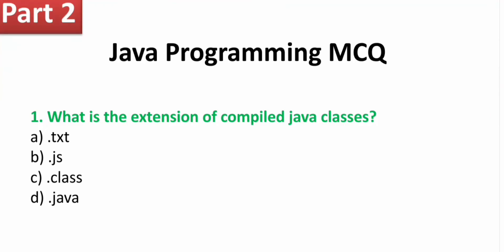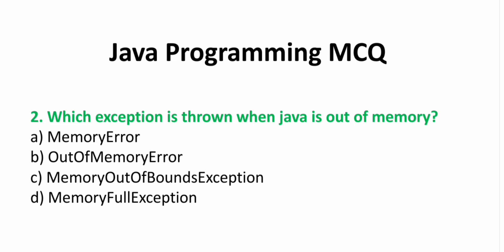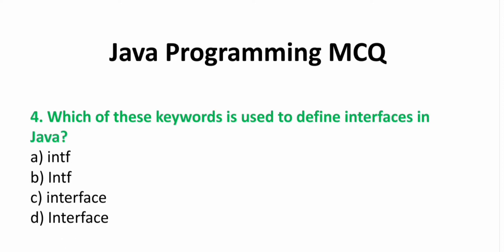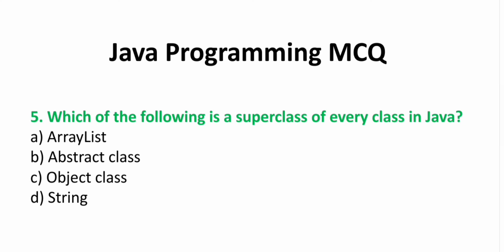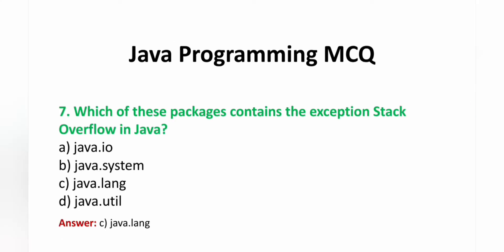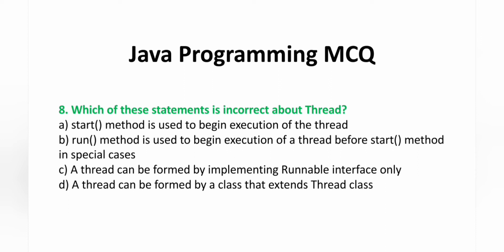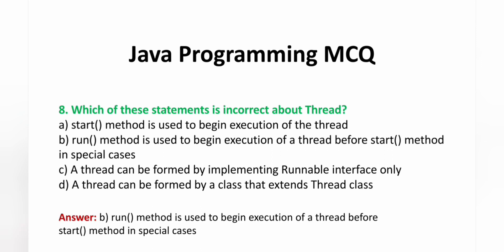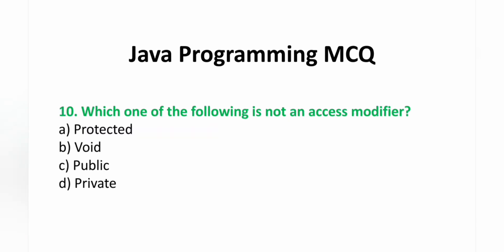Part-2 Java Programming MCQ | Java mcq questions and answers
Java Programming MCQ | Java mcq questions and answers